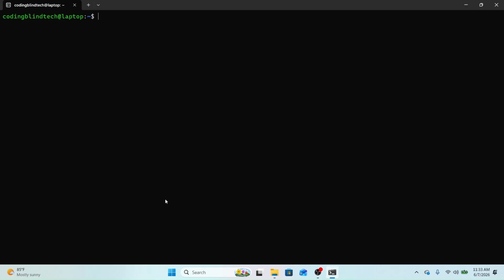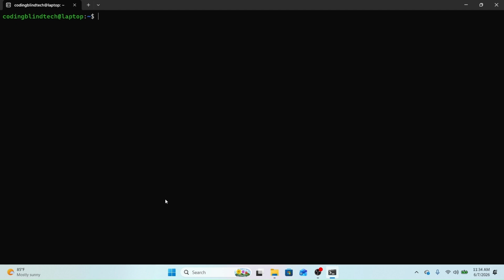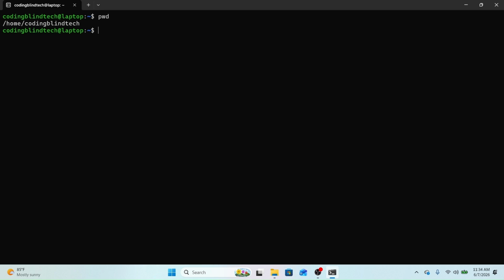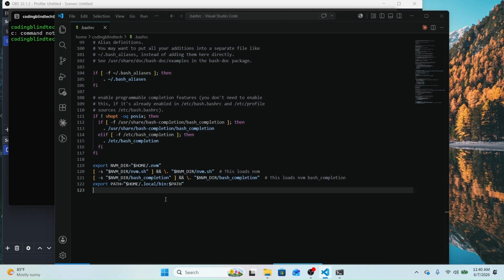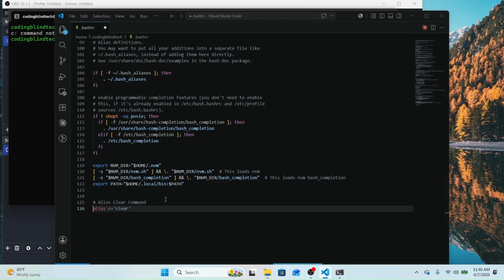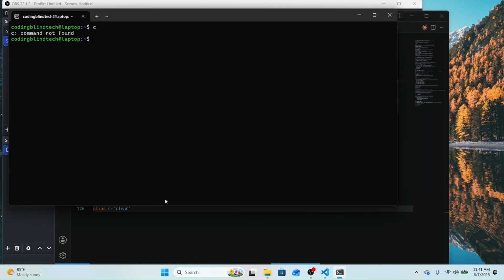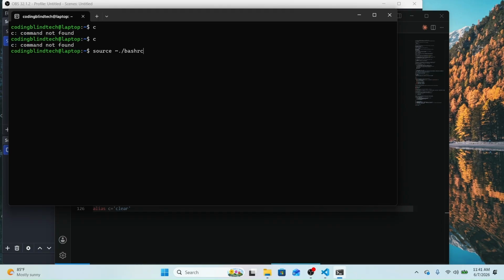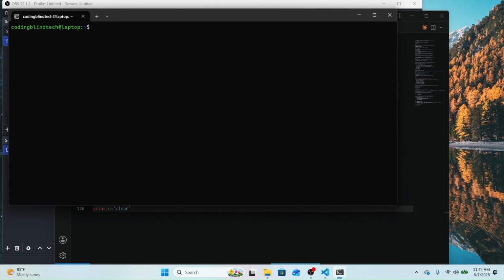Watch this for a better experience in WSL Ubuntu using a screen reader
Hey, welcome back to Coding Blind Tech. In this video we set up our own bash aliases so we can shorten the commands we type all the time.

We start in WSL Ubuntu on Windows, check where we are with pwd, then open the .bashrc file in our home folder using code ~/.bashrc to edit it in VS Code. From there we add a short comment, create the alias alias c='clear', and save. Then we reload the file with source ~/.bashrc so the new alias works in the current terminal without opening a new one.

I work entirely with the keyboard and NVDA, so I call out what the screen reader announces along the way, including the small mistype I make when reloading the file and how I fix it.

Tested on Windows 11 with WSL Ubuntu and the NVDA screen reader.